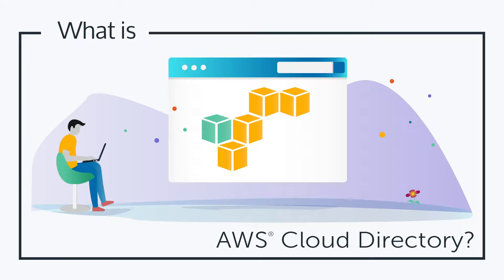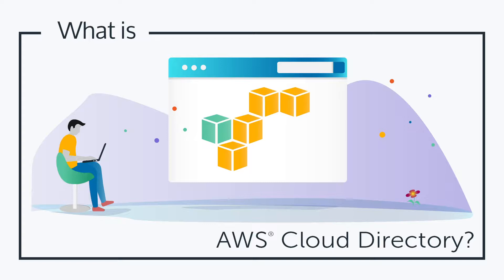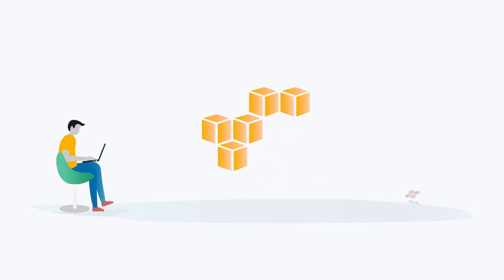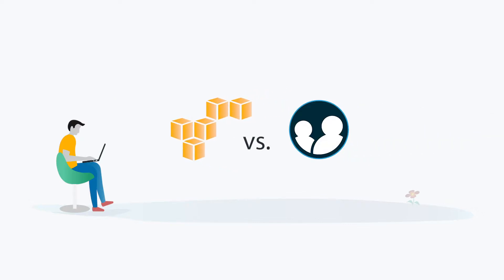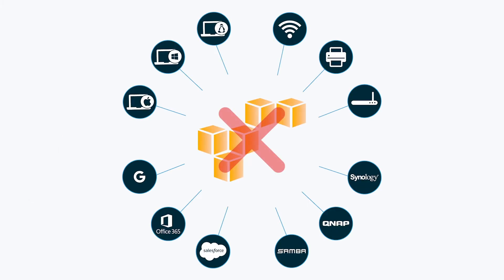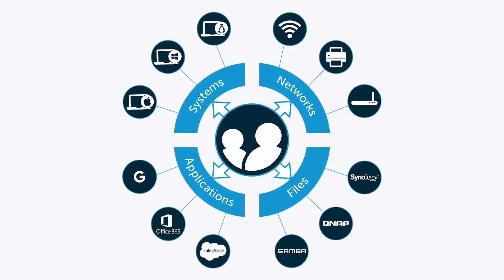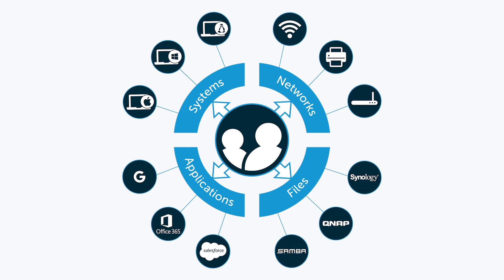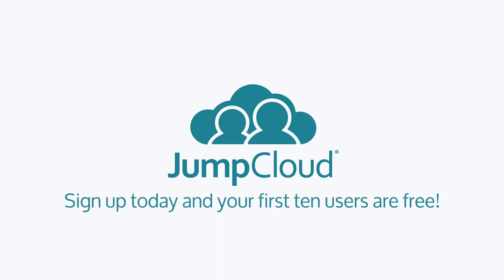What is Amazon® Cloud Directory? | JumpCloud Video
Amazon® Cloud Directory has recently drawn a lot of attention. However, it's important to understand that AWS Cloud Directory is not a traditional directory in terms of user authentication and provisioning services. By comparison, JumpCloud Directory-as-a-Service® is a next generation cloud directory that can securely manage and connect users to virtually any IT resource from the cloud.

to learn more about AWS Cloud Directory and how it compares to JumpCloud Directory-as-a-Service platform. You can also sign up for a free account to see our platform in action. Your first ten users are free forever!

Check out the following resources for more information about Azure AD vs. JumpCloud: